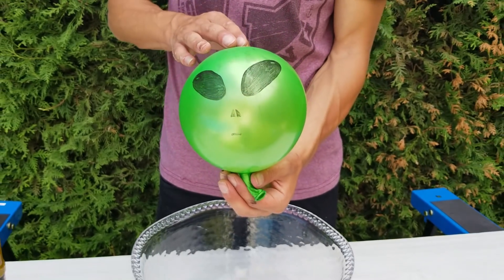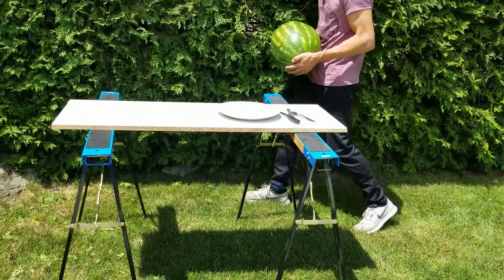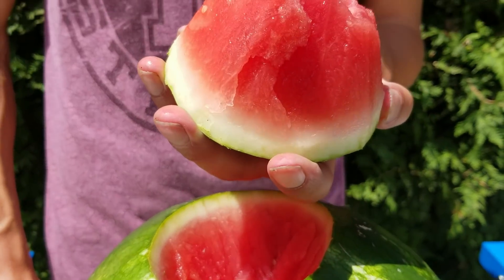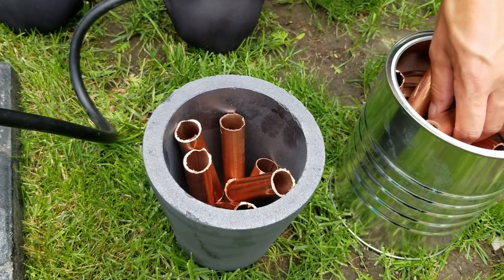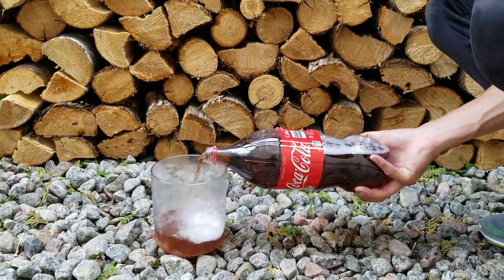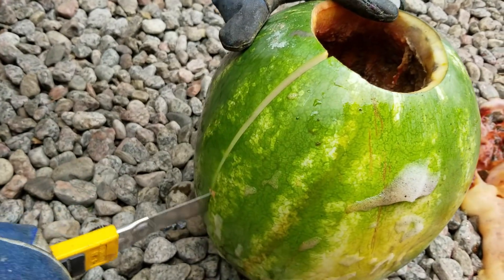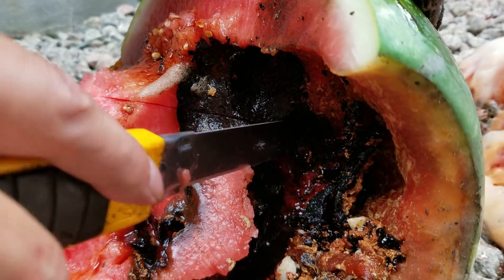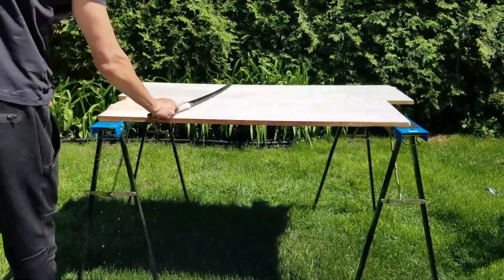Experiment: Watermelon vs Coca-Cola & Mentos vs Lava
Summer time!
Let's pour lava on Watermelon and Coca-Cola & Mentos!

The items which I used in the video:

Mentos (Mint)

EXPERIMENT Lava VS TV After you by Dan Lebowwitz, An Army of None by The Whole OtherDon't miss our other incredible experiments
EXPERIMENT Lava VS TV After you by Dan Lebowwitz, An Army of None by The Whole Other

Music: Classique, Wild Pogo by Francis Preve ,  Guava Juice by Aaron Lieberman